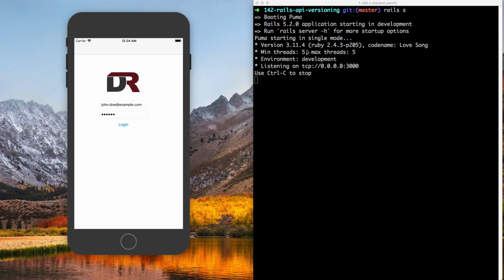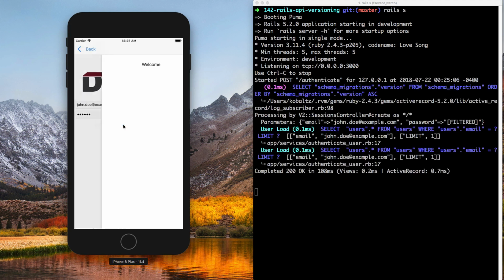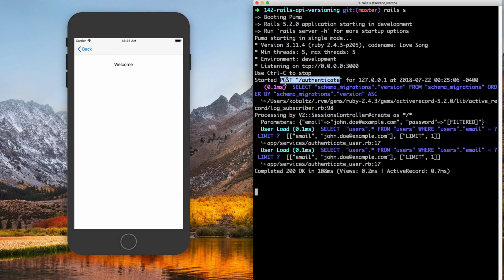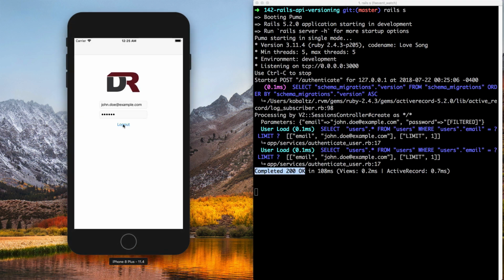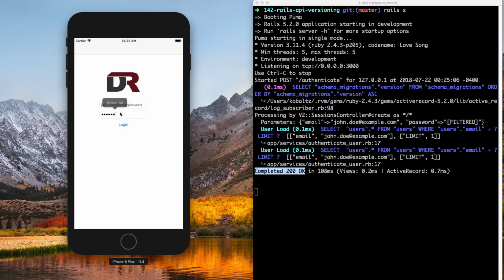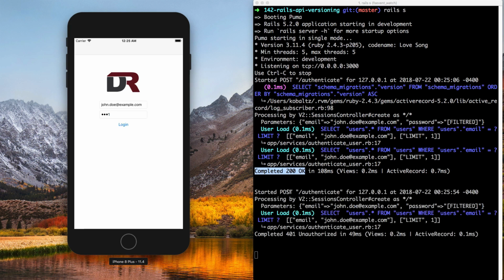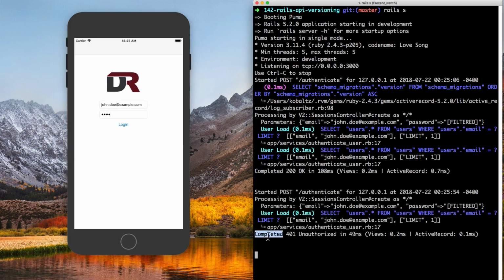Episode #143 - iOS authentication with a Rails API | Preview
In this episode, we look at creating an iOS Application which will communicate with the Rails API application from the previous episode.